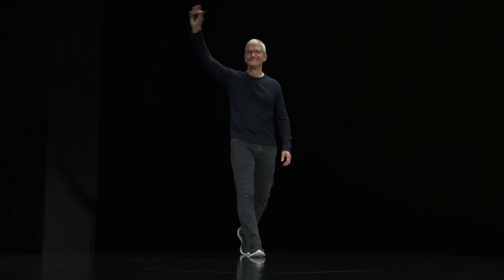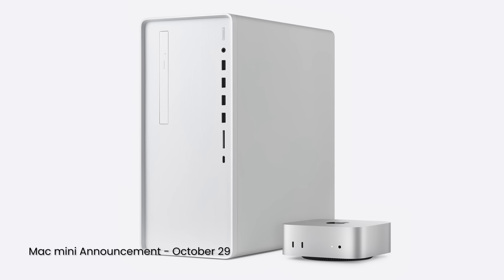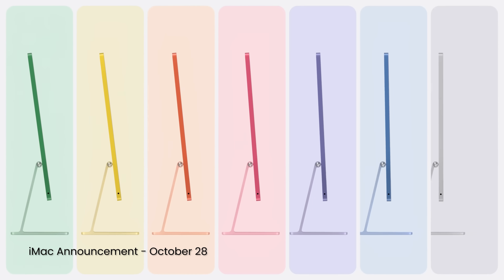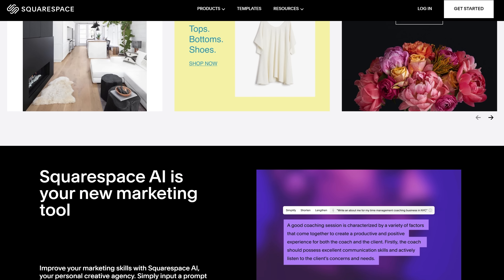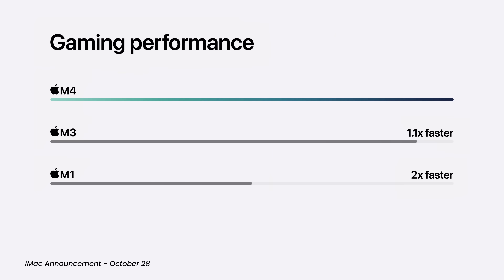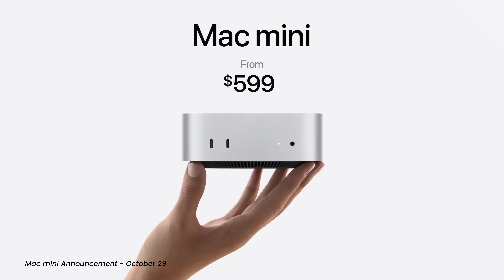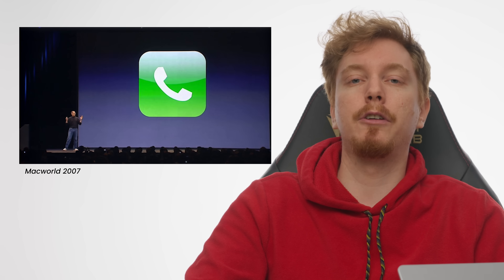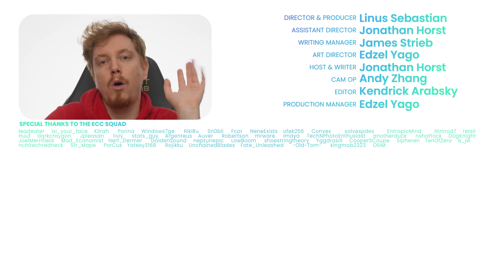Everything Apple Announced last week - M4 Macs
Last week Apple released a suite of new Macs worth getting excited about.

CHAPTERS
0:00 Intro
0:32 A new Mac mini is here
1:51 The iMac and MacBook Pro
2:28 Thanks Squarespace!
3:04 The BIGGEST news!
5:06 Devotion to Apple Intelligence